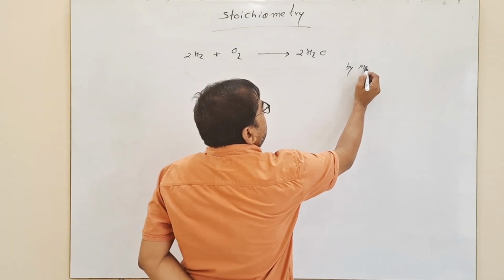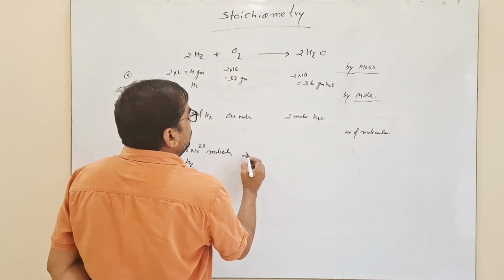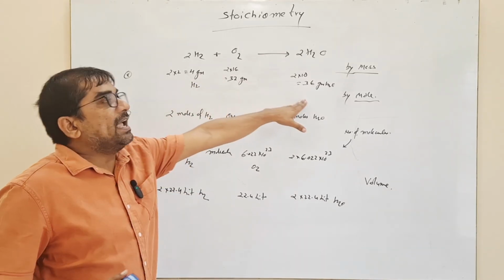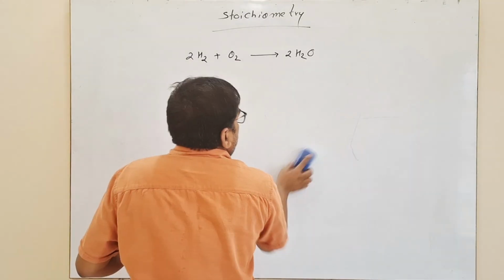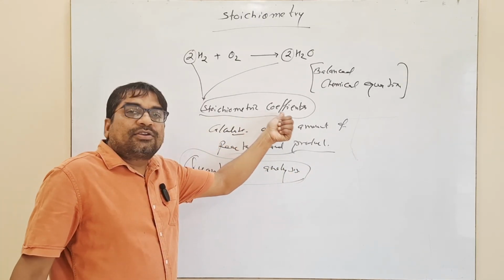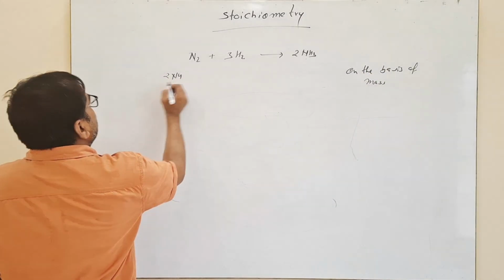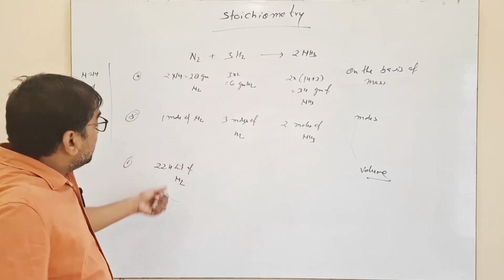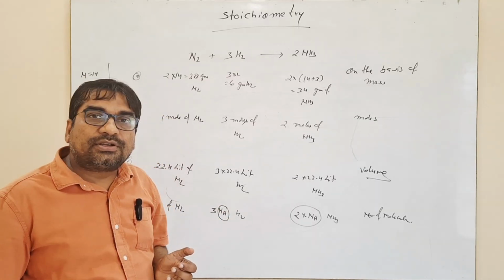Stoichiometry and Stoichiometric coefficients class 11,12,Bsc, IIT, NEET